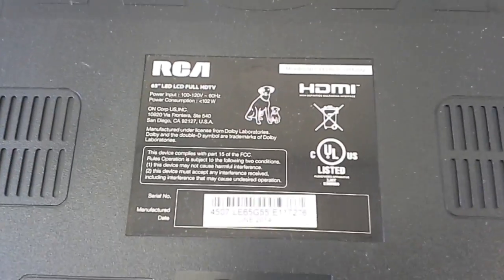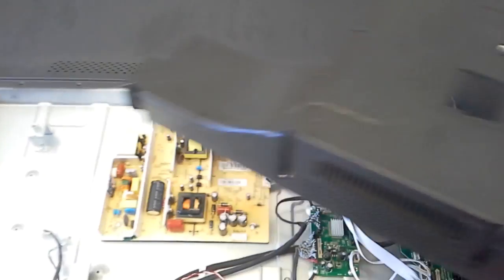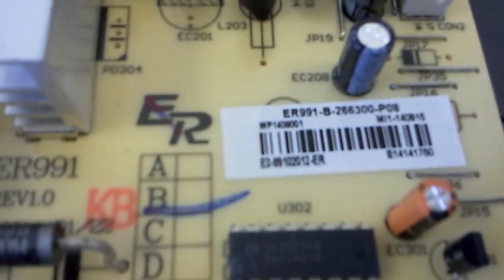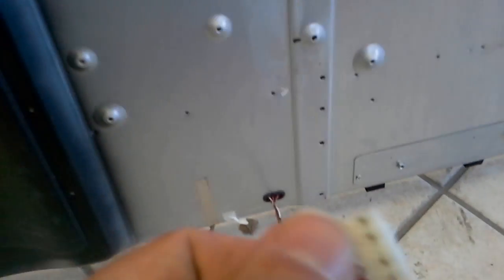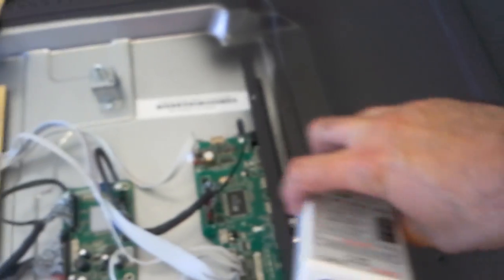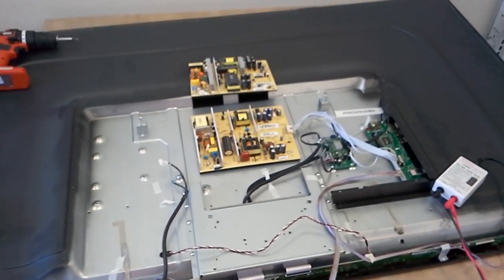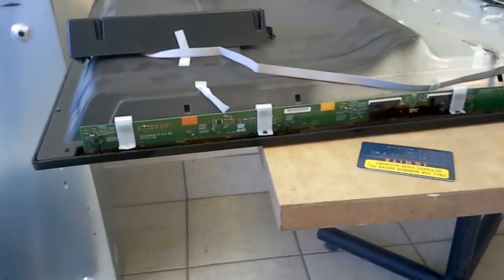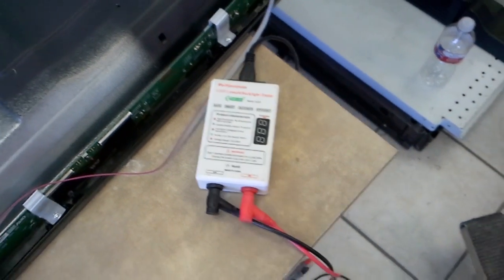How to troubleshoot and repair RCA LED65G55R120Q not starting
If your RCA LED65G55R120Q is not starting up or if it flashes for a split second before shutting down again chances are you have the same issue as the one discussed in this video.

The design of the TV's power board is such that if either of the two LED circuits that provide light behind the LCD panel is bad the whole TV shuts down.

This can be very confusing if you're used to seeing TVs that run fine and play sound, but have no picture or if you read online to let the TV run and shine light to see if something moves on the LCD.

Simply put, a bad LED strip IC-A-KJAB65D422 causes the whole TV to shut down and a bad LED strip is almost guaranteed to happen in this TV due to the way strips were designed.

None of the strips is really firmly pressed against the metal cover to provide maximum heat dissipation and the fifth from right to left does not have anything to touch against it for half of its length, so no wonder it fails first!

Anyhow, the video, while admittedly not the best in the "How to" category, will helpfully save you some time and effort in your troubleshooting efforts.